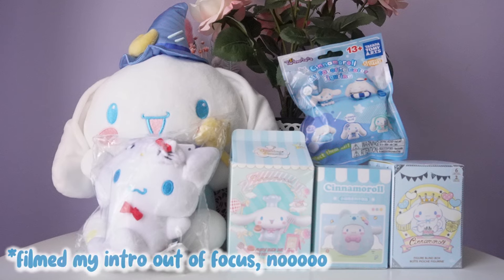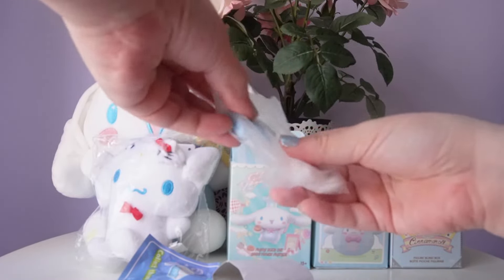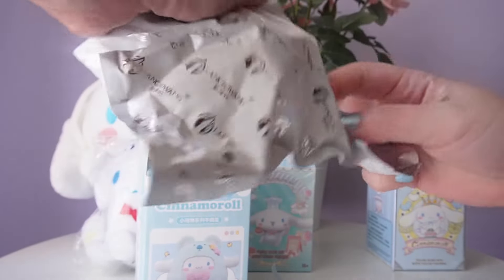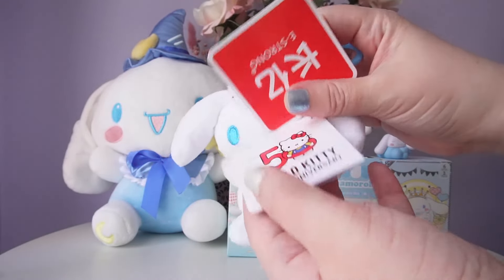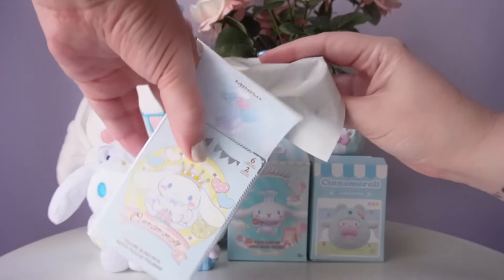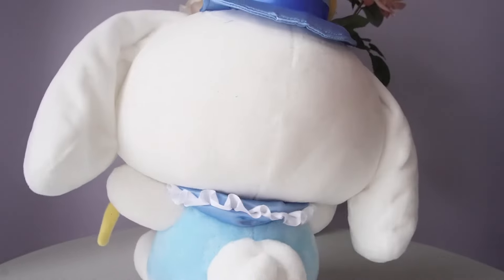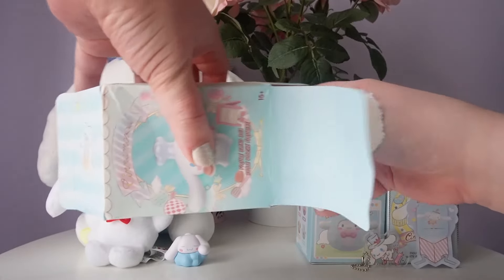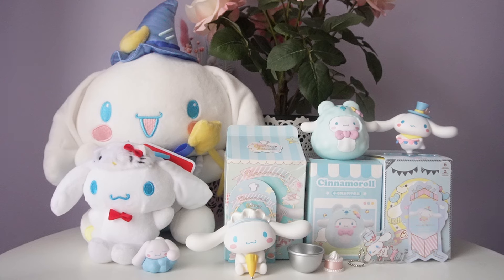Sanrio Cinnamoroll Treasure Trove #65 Sanrio Blind Box Unboxing (Miniso, Showcase, Langbowang)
Hello, in today's video I will be unboxing 6 unique Sanrio Cinnamoroll themed blind boxes & plushies by various brands and letting you know my first impressions & if I would repurchase a 2nd box of that character/series.

In today's video:
Intro 0:00
Cinnamoroll My Favourite Color Figurine series by Takara Tomy Arts 0:44
Sanrio Small Animal Tumblers series by Langbowang 2:13
Cinnamoroll x Hello Kitty 50th Anniversary Plushie 4:05
Sanrio Cinnamoroll 20th Anniversary by Miniso 4:55
Cinnamoroll Sanrio 10" Hello Kitty & Friends Wizard Costume Plush 7:10
Sanrio Cinnamoroll Cooking House series by MINISO 8:00
Ending 10:36